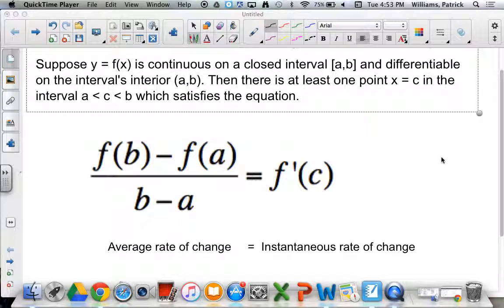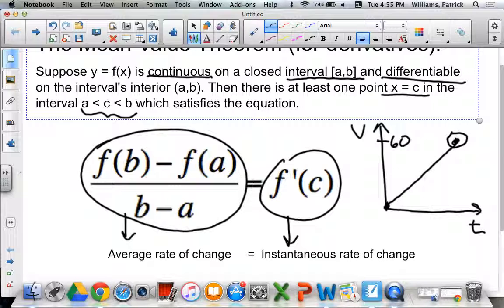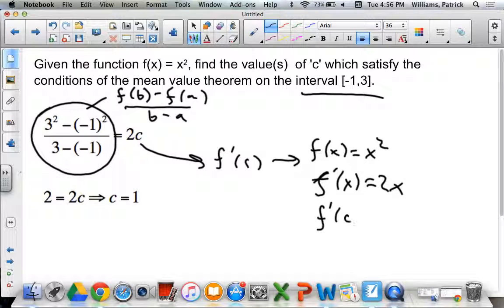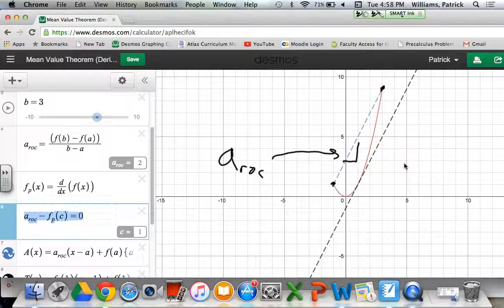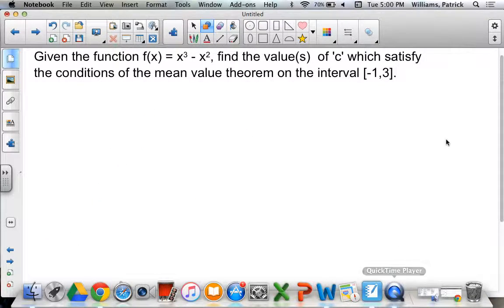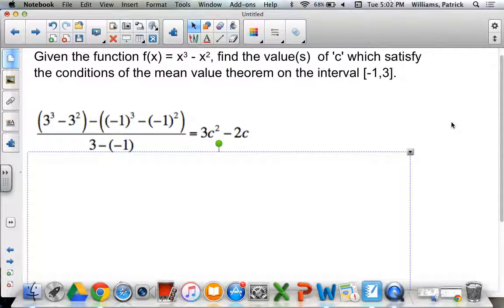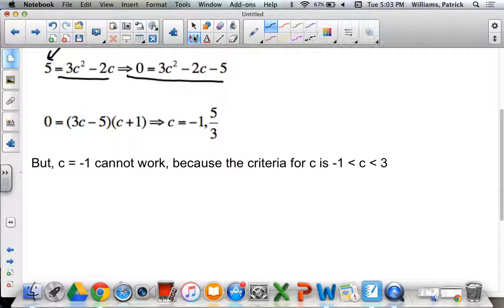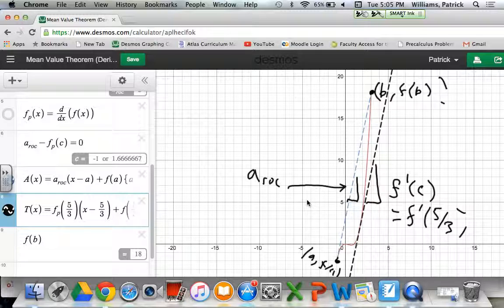2.A 7 Mean Value Theorem